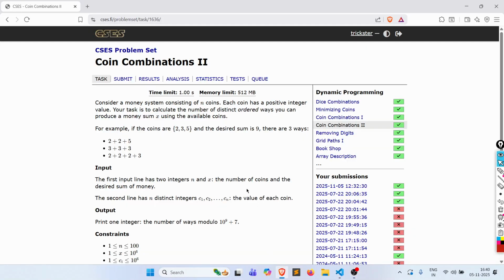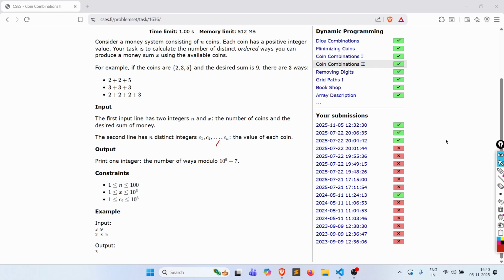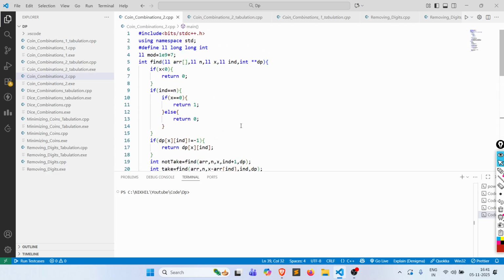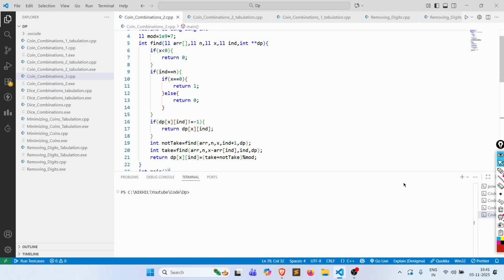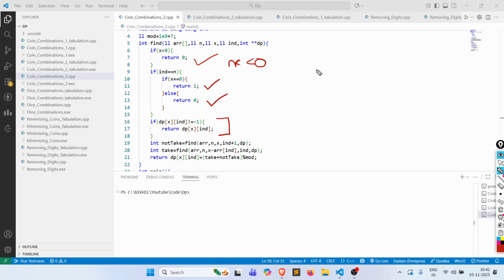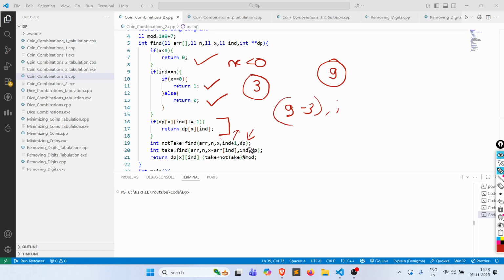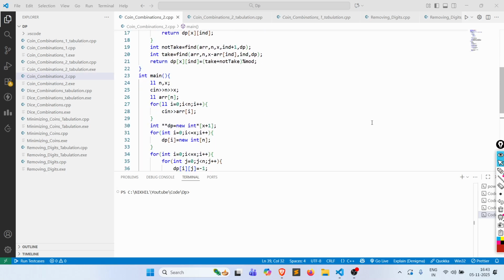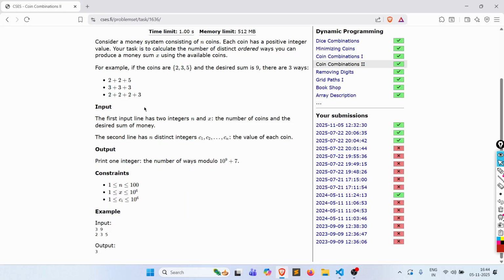CSES DP-4, Coins Combinations 2 Recursion